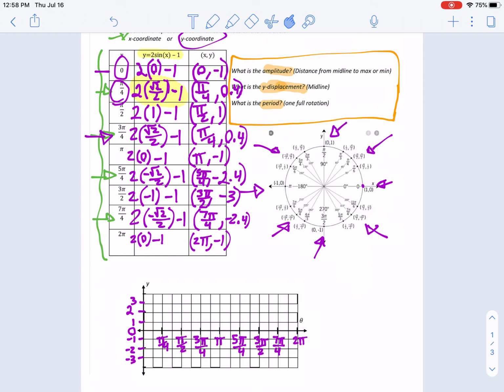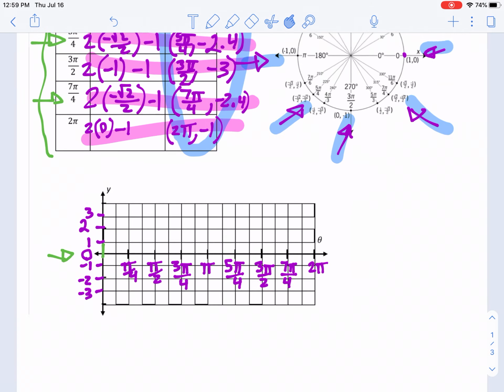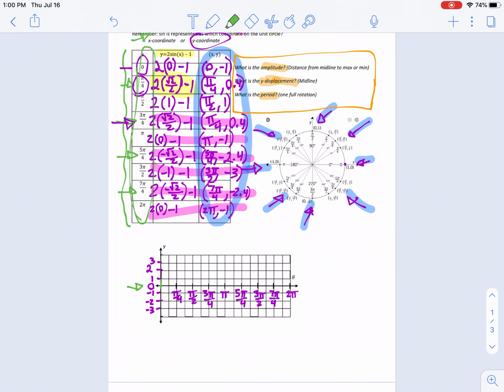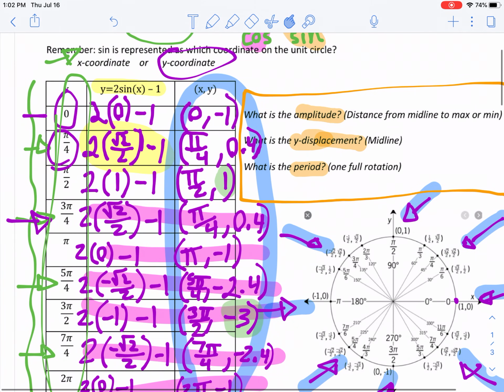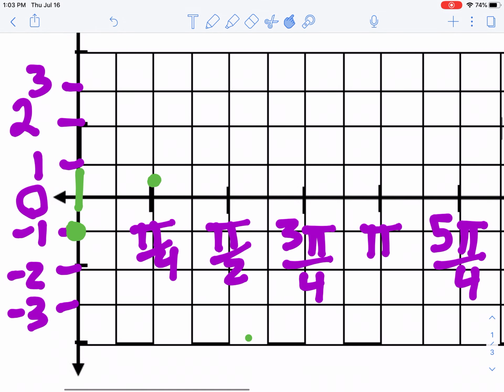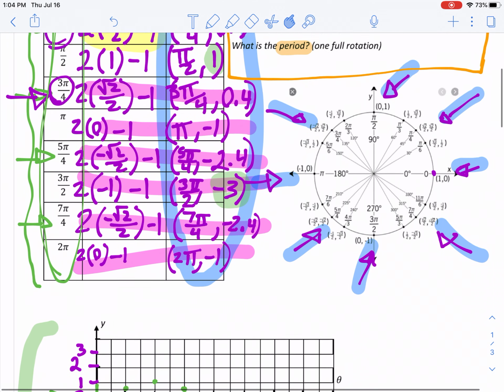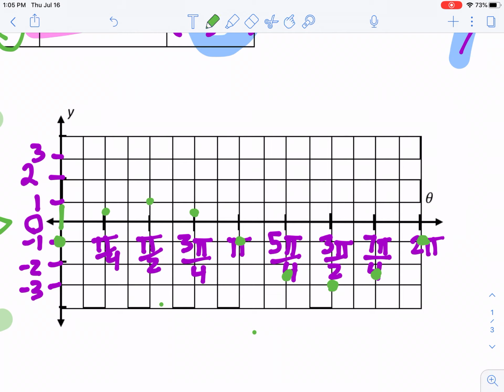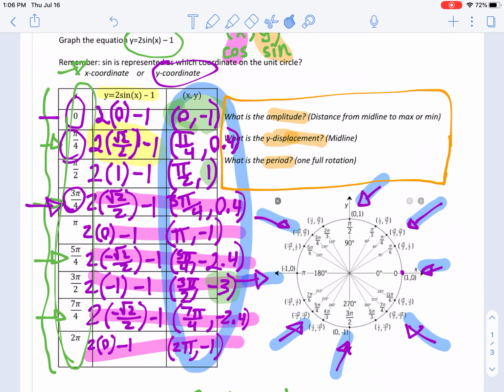Part 2: Graphing Sin More in Depth